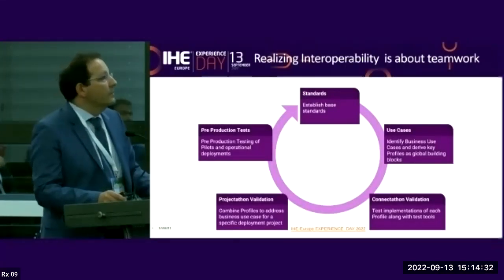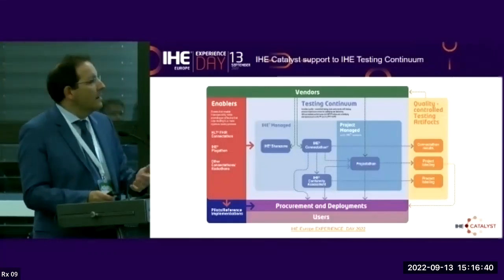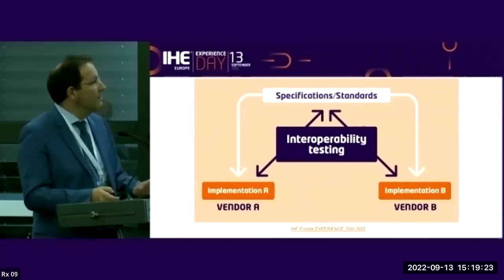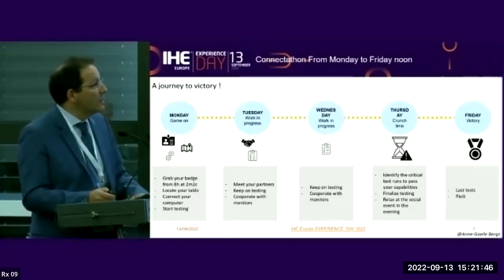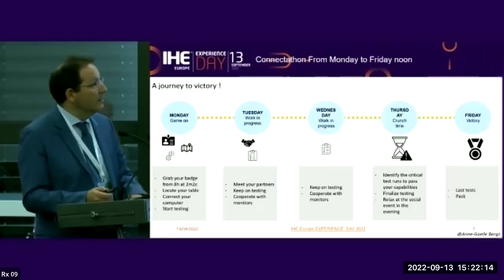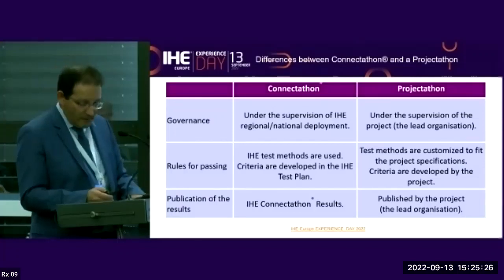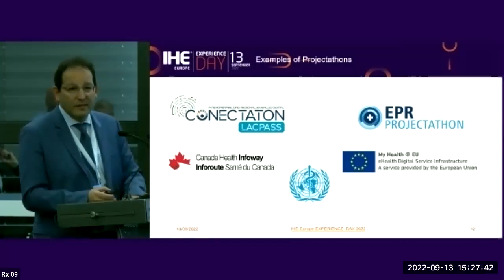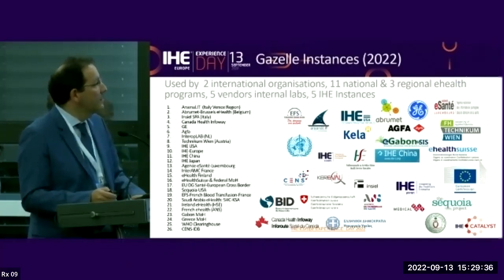IHE Connectathon and Projectathons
Alexander Berler  is Director of consulting services department at Gnomon Informatics with an expertise in international projects related to e-health, e-procurement and e-government.